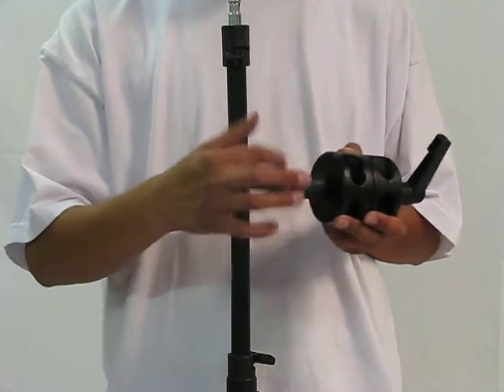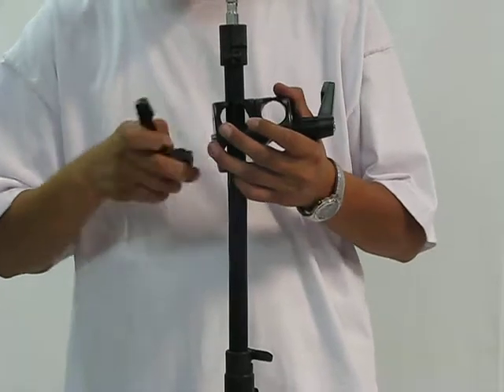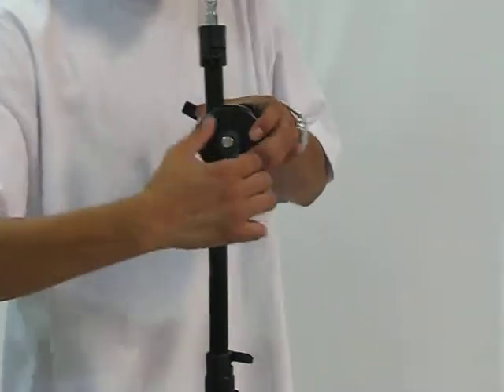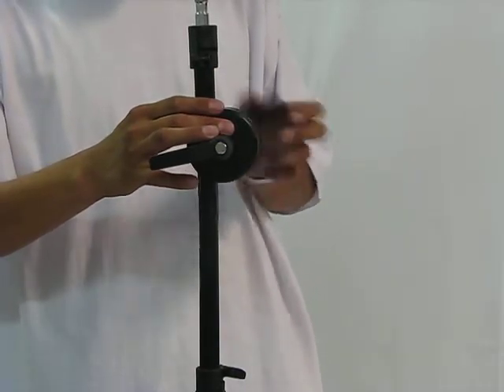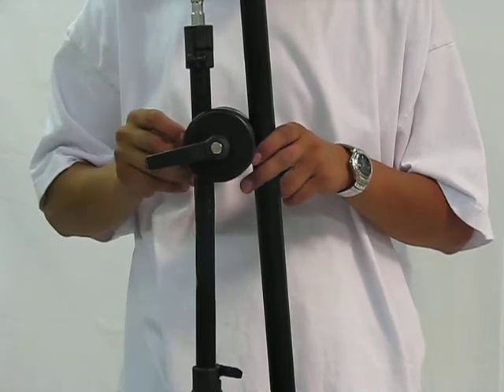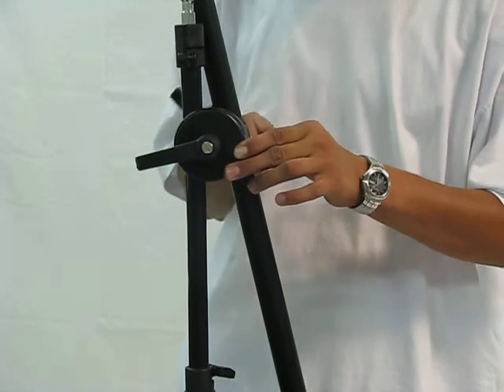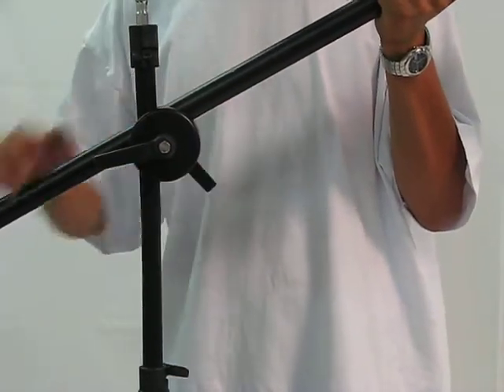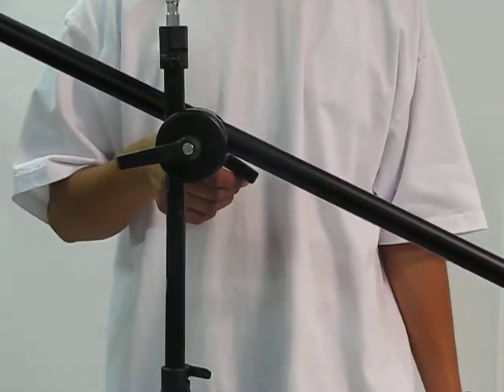Assembling the boom for 4092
This is instruction to teach you how to assemble the boom